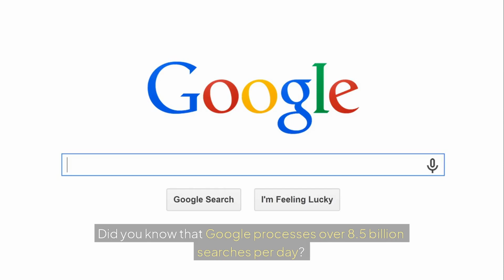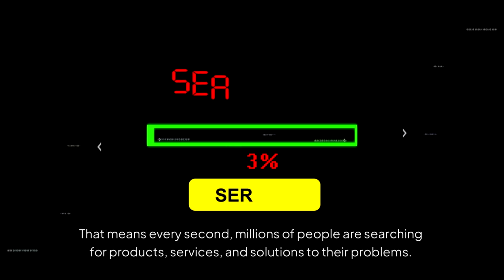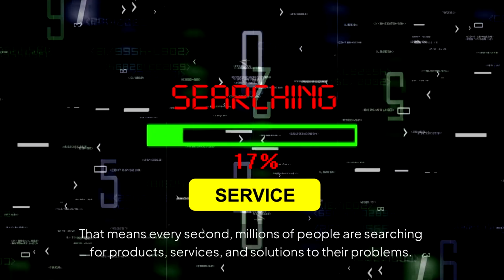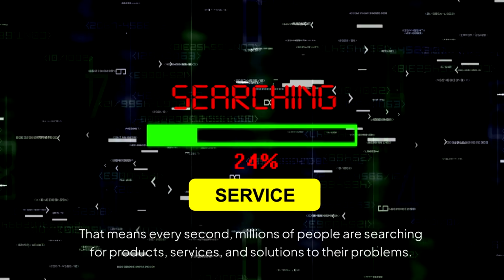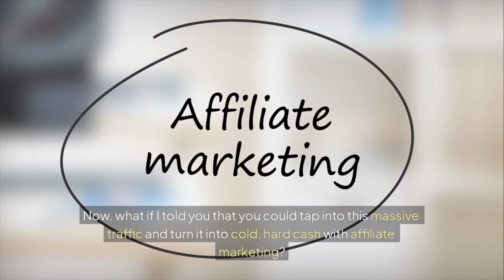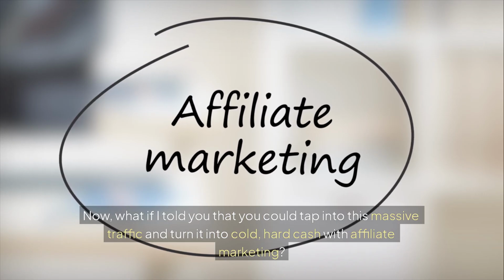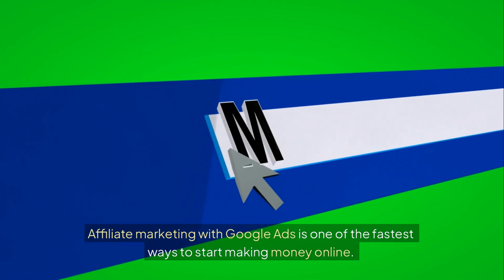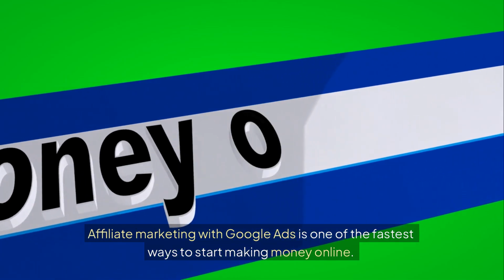💰 Affiliate Marketing with Google Ads – Make Money the Smart Way! 🚀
Want to make money with affiliate marketing using Google Ads? 💰 This step-by-step guide will show you how to set up profitable Google Ads campaigns and turn clicks into commissions! 🚀

🔹 What You’ll Learn:
✅ How to choose high-converting affiliate products
✅ The secret to finding low-competition, high-intent keywords 🔥
✅ How to set up your Google Ads campaign for maximum ROI
✅ Why a bridge page is a MUST to avoid getting banned
✅ Smart tips & tricks to boost conversions and profits

Most people waste money on ads because they don’t know the right strategies. Don’t be one of them! Watch this video till the end and start earning with Google Ads & affiliate marketing today!